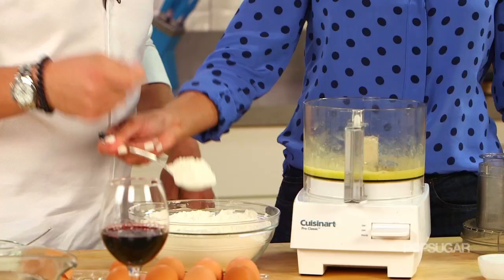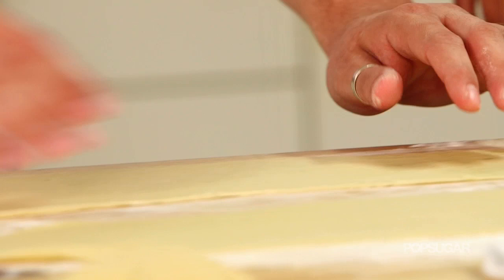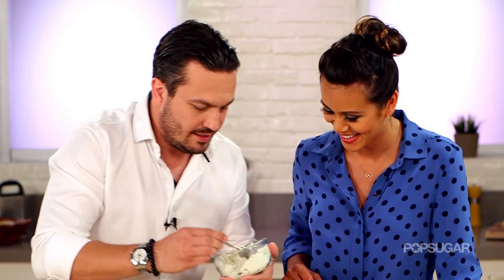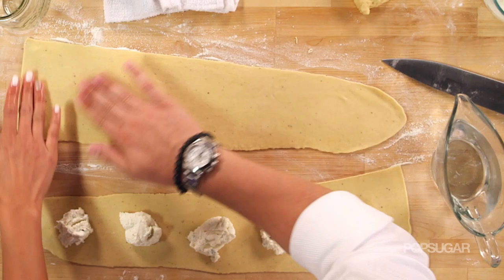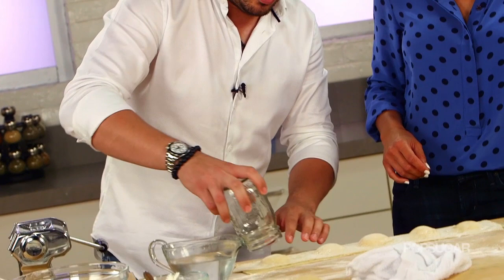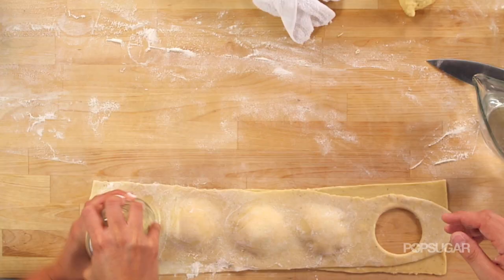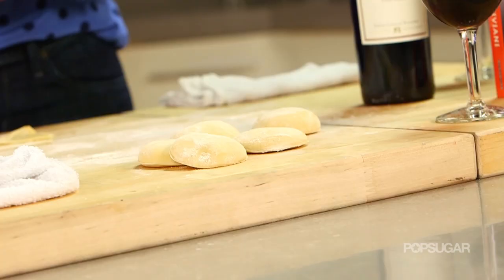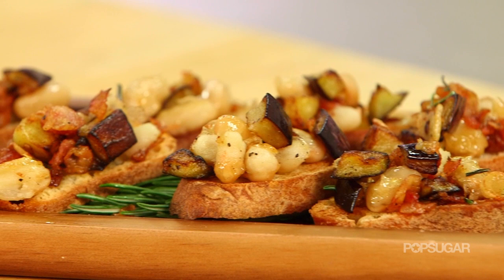Fabio Viviani's Secrets to Making Homemade Ravioli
Step away from your supermarket's refrigerated ravioli section; it's time to learn how to make these delightful stuffed pastas at home. Start with a batch of Fabio Viviani's recipe for fresh pasta dough, then watch the video to learn how to fill, shape, and cook up whatever variety of ravioli you choose. Need some flavor inspiration? For starters, try the zingy combination of goat cheese, lemon, pink peppercorns, and tarragon.